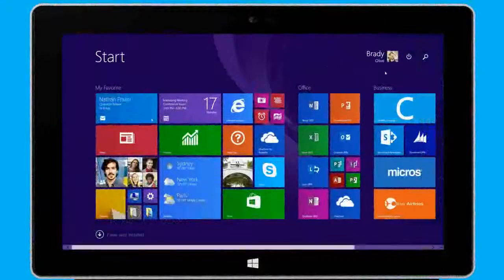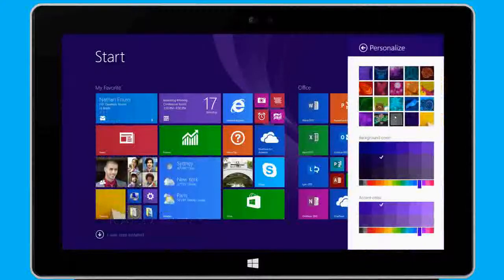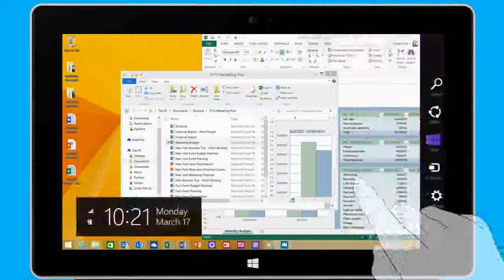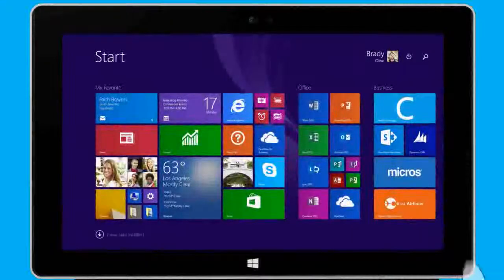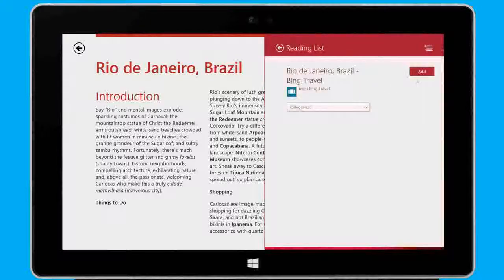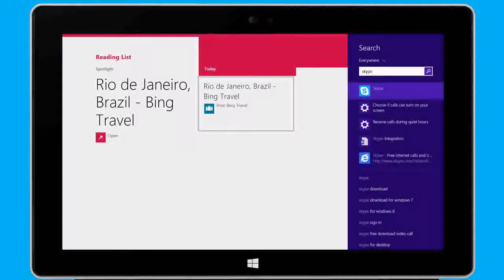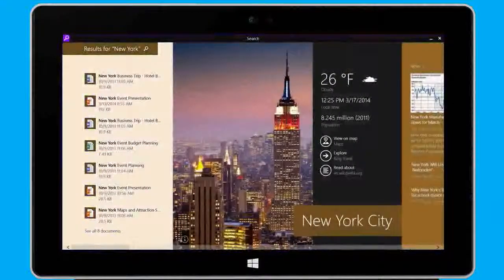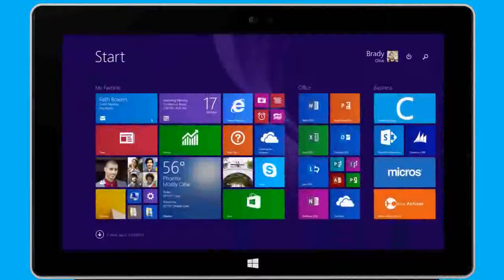Windows 8 1 02 The Charms